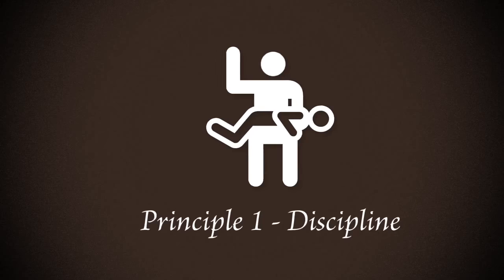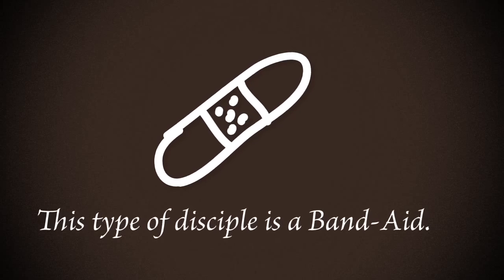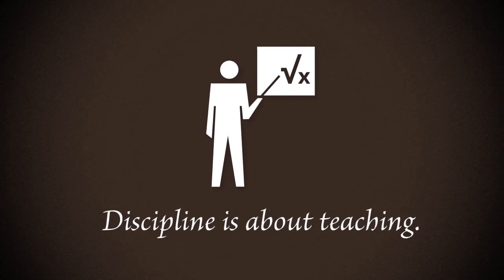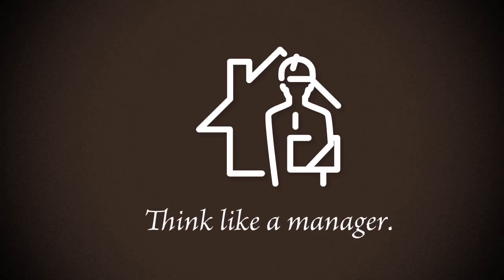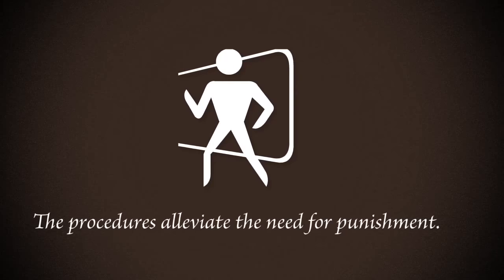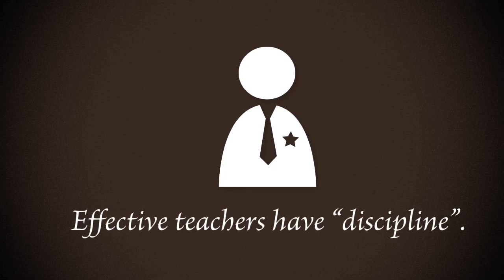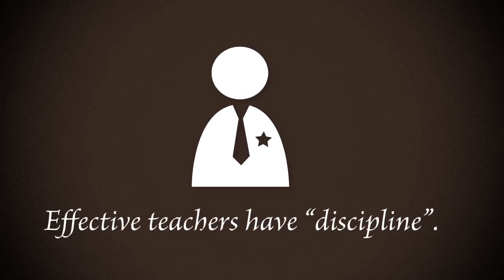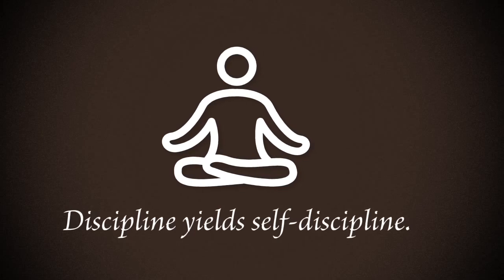Teach Like a Champion - Discipline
The techniques in in the next few videos focus on building classroom culture—making your room, a place where students work hard, behave, model strong character, and do their best. Building a classroom culture that sustains and drives excellence requires mastering skills in a number of aspects of your relationships with students.
This first video will take about discipline. When most people use the word discipline, they refer to the process of administering consequences and punishments (think of the wooden sauce spoon). It’s a verb: “I discipline you.” Ronald Morish, has an excellent definition in his book, "With All Due Respect": expresses discipline as a noun that refers to the process of teaching someone the right way to do something or to the state of being able to do something the right way: “I have discipline” or “I teach discipline.” This sense of the word is also captured in the meaning of self-discipline: the ability to make oneself do things all the way through.